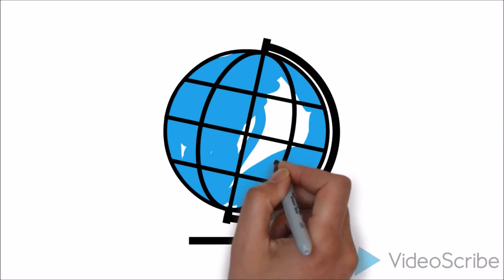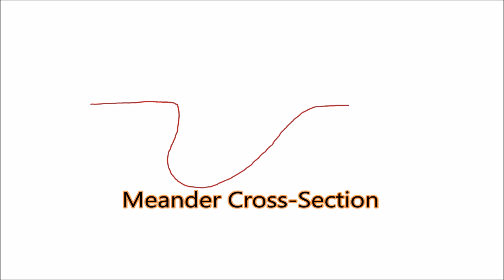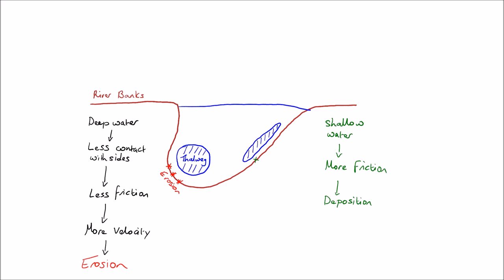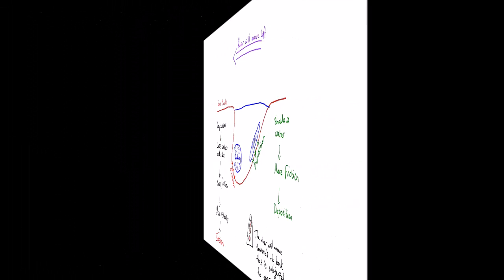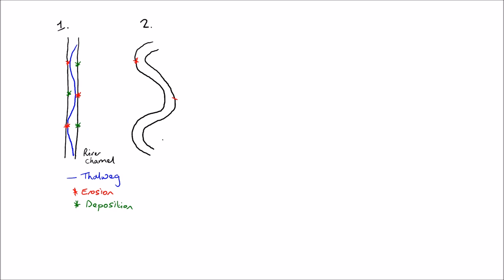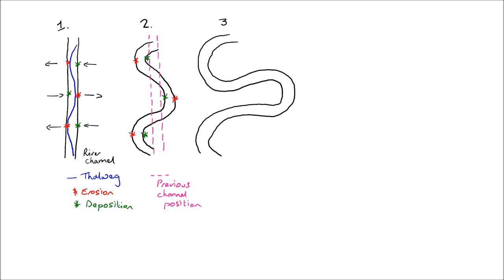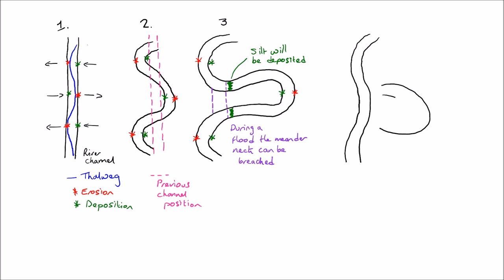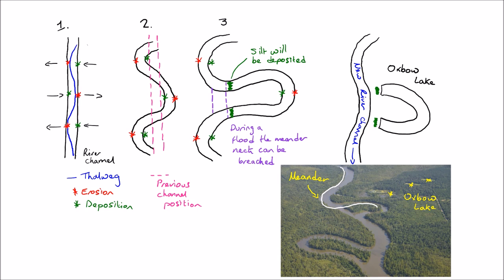Meanders and Ox Bow Lakes - diagram and explanation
Detailed explanation of how meanders and Ox bow lakes are formed. I explain each stage from how the thalweg causes differential erosion in the inner and outer bend of the river to how the neck of the meander can be cut to form the ox bow lake. Because of the use of hand drawn diagrams this makes it ideal for students revising or preparing for their examinations or homework as they can replicate the explanation with ease.